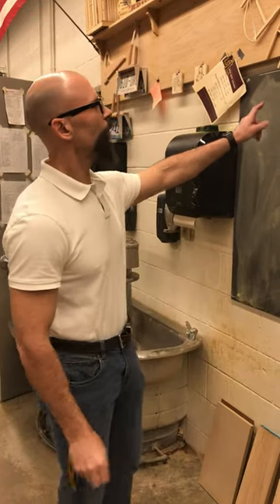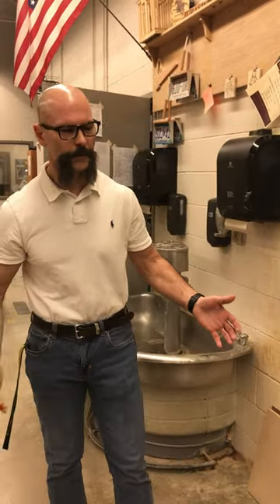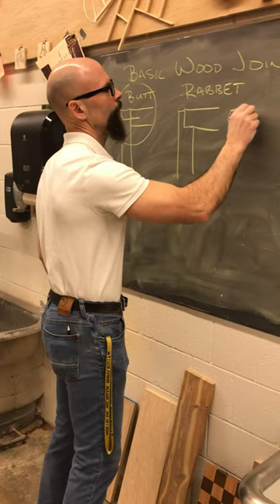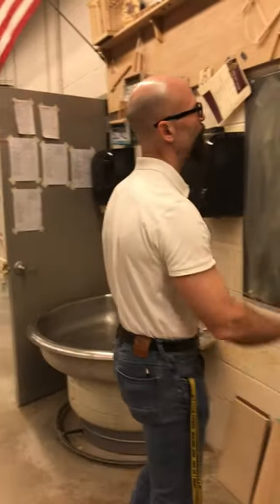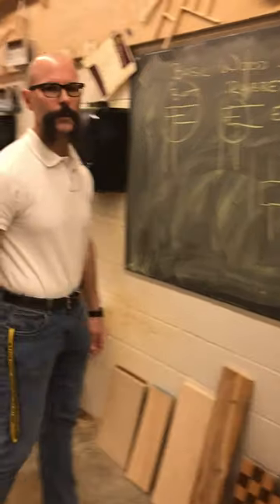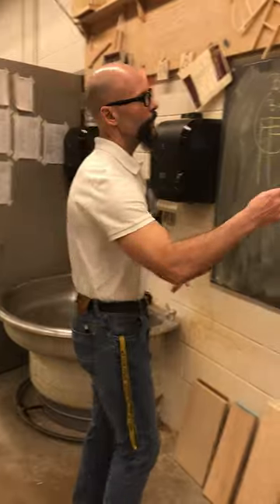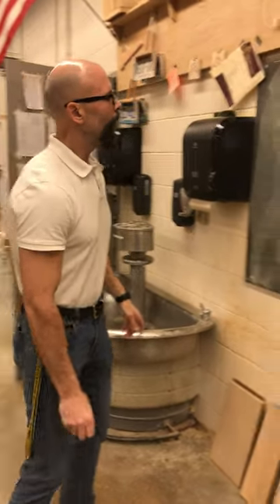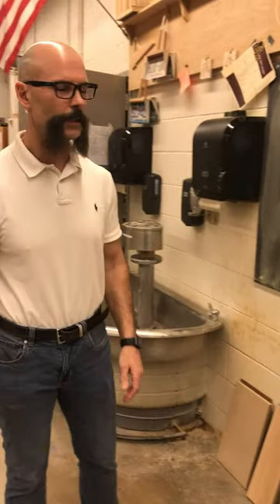3 Wood Joint Lecture